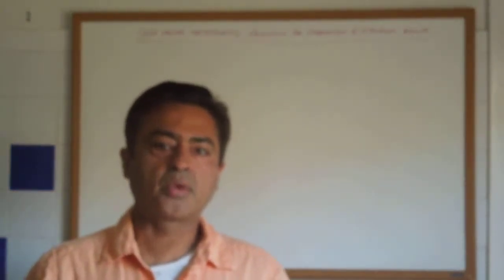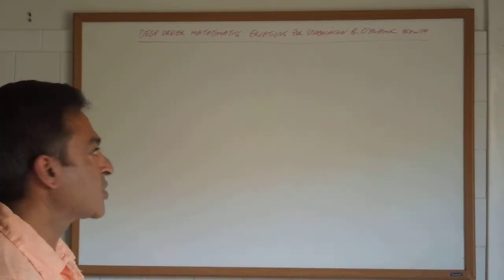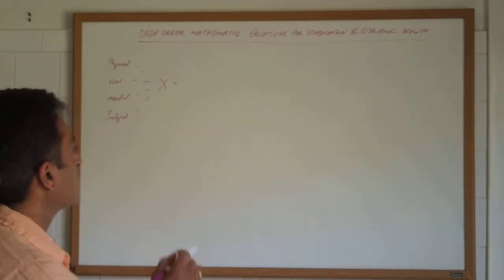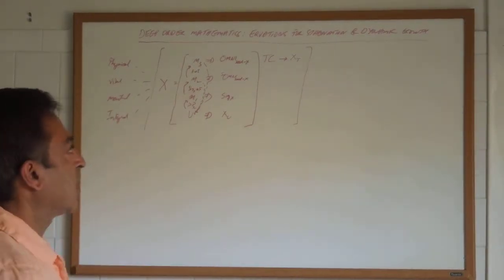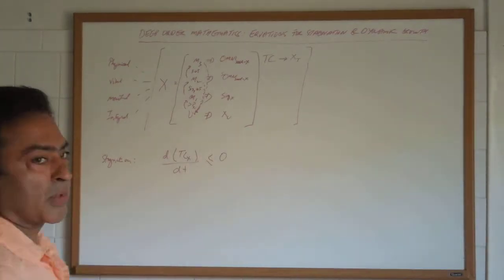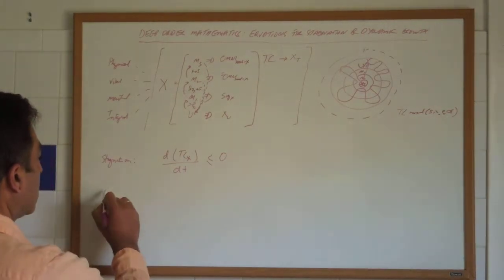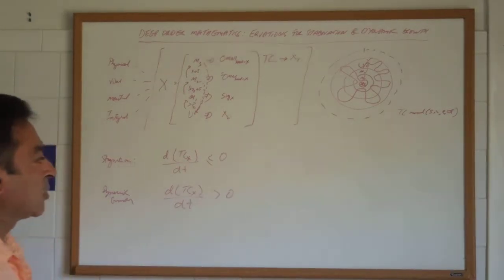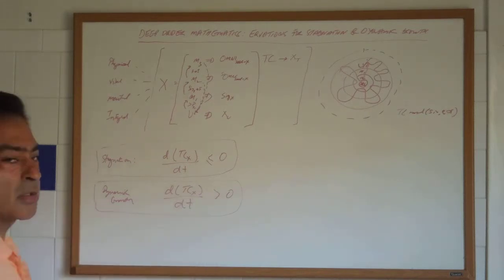Deep Order Mathematics: Equations for Stagnation & Dynamic Growth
We first come up with a general form for the Physical, Vital, Mental, and Integral equations.  We see similar patterns where dynamics can either continue indefinitely in the untransformed state, or can sustainably change and subsequently derive differential equations for Stagnation and for Dynamic Growth